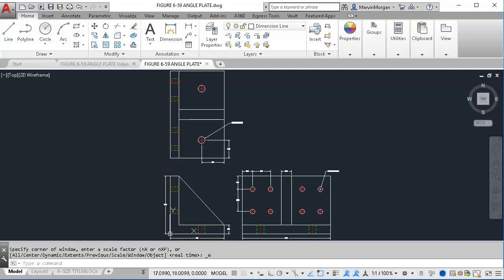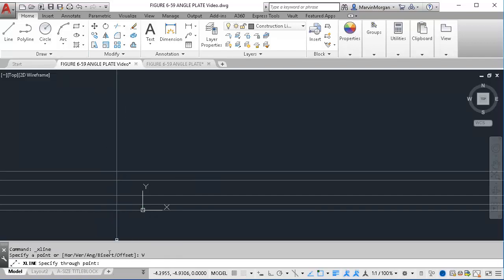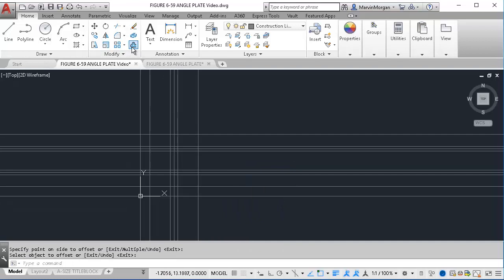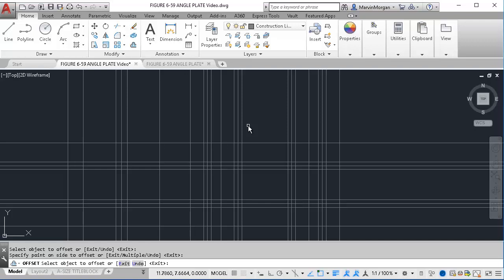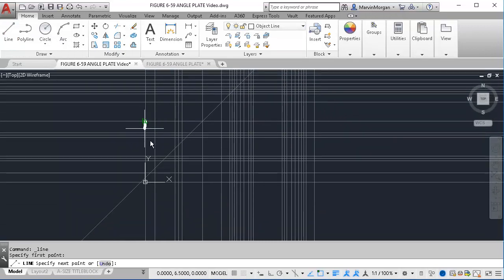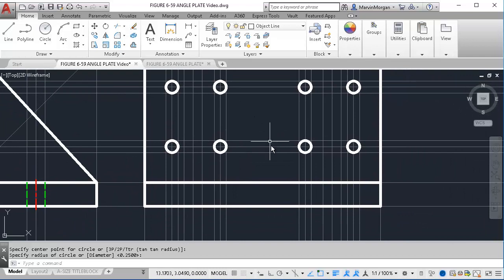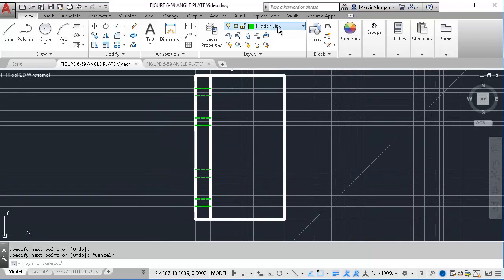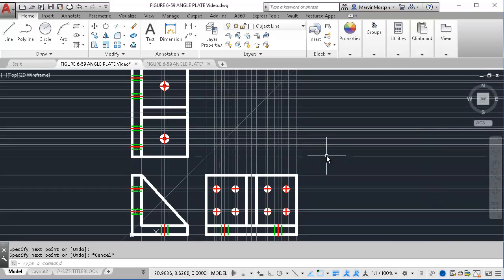How to draw Figure 6-59 Angle Plate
Multiview Drawing using Construction lines.

This figure is found in Chapter 6 Problems in the Mechanical Drawing Textbook on page 211.